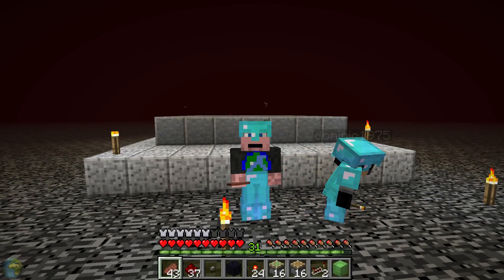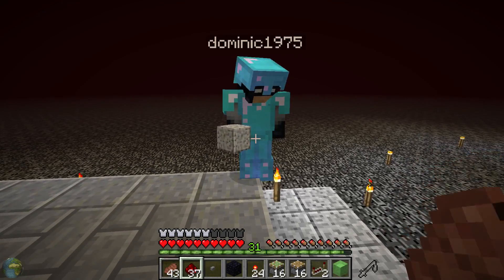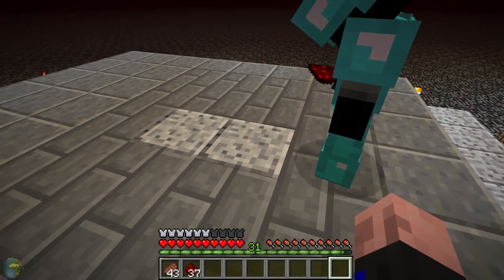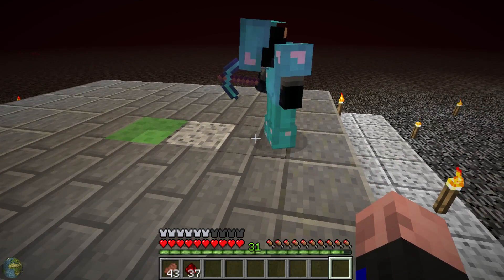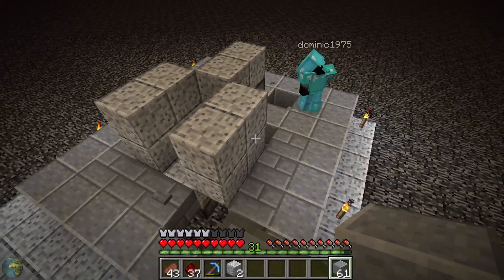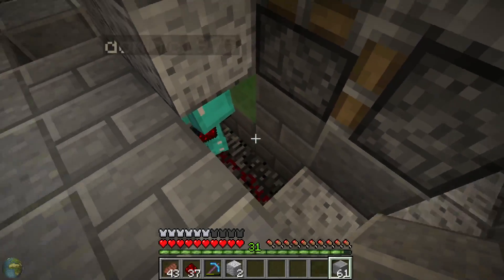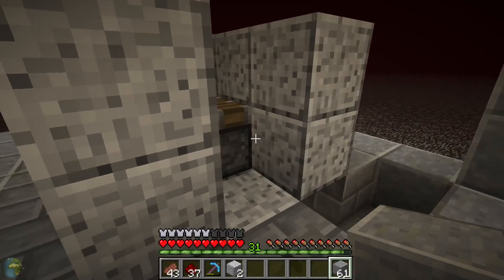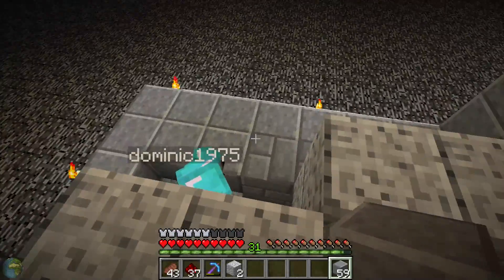Minecraft Lazarus EP9 Tutorial How To Make The Amazing Elevator ( BEST )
Recorded at 1080p 60fps using OBS and edited using Power Director 14.
All played in survival on hard difficulty in Vanilla 1.9

Here is the tutorial of how to make the amazing elevator which Dominic1975 shows us how its done.

As always, I appreciate your time for watching.